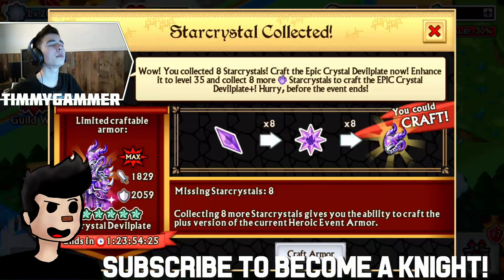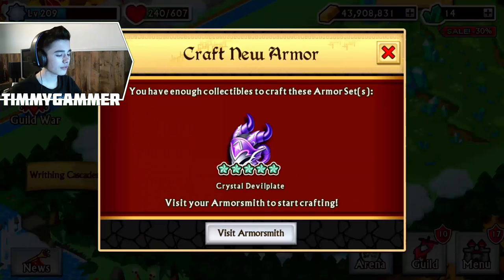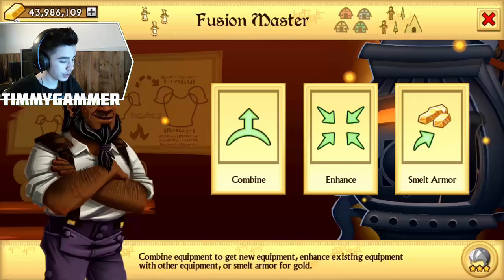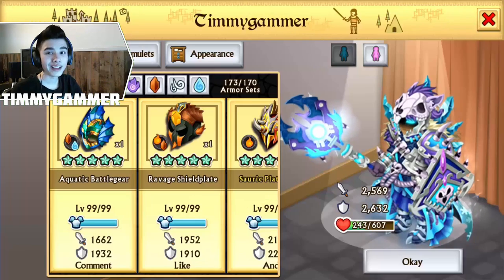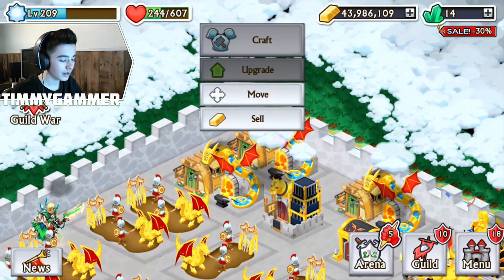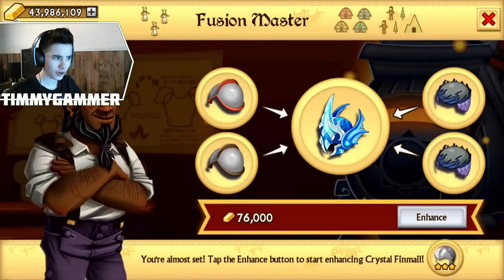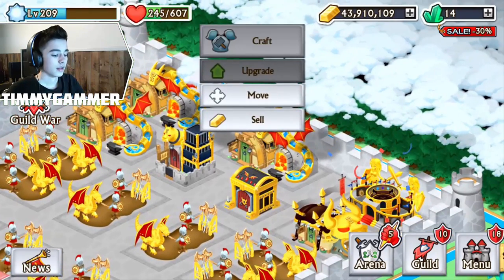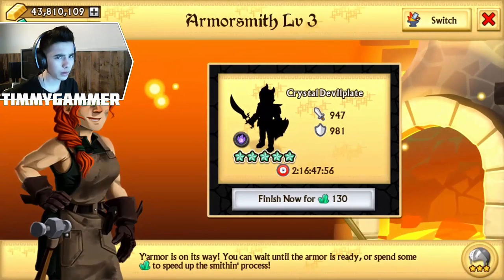Knights and Dragons - Completing Heroic Mode! Crafting Crystal Devilplate!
Welcome back to some more Knights and Dragons! Today we will be completing the Mono Spirit Heroic Mode and be crafting the new Heroic Mode Epic; Crystal Devilplate!

CHECK OUT OTHER POPULAR UPLOADS AS WELL:
Knights and Dragons- Opening 40 Sun Chests w/Odin's Call

Knights and Dragons - Opening 40 Celestial Chests w/3 EPICS!!!

Line ► officialtimmy/officialtimmy2
KnD Friend Code ► XBH-CHZ-QWY

My Personal Computer Specifications:
►24 inch Sony 3D Monitor

♫ Minecraft Animated Introduction: ♫
Music ►Sultan & Ned Shepard - All These Roads (Bee's Knees & Virtu Remix)

►In-Game Music
►Heaven & EH - Different
►Electric Joy Ride - Origin
►Tobu - Mesmerize
►Tobu - Candyland
►SirensCeol - Nostalgia
►Johny Third - Young Ones (feat. Jeremy Fowler)